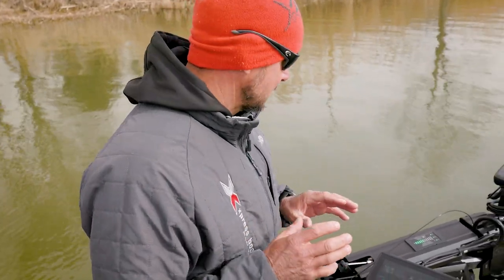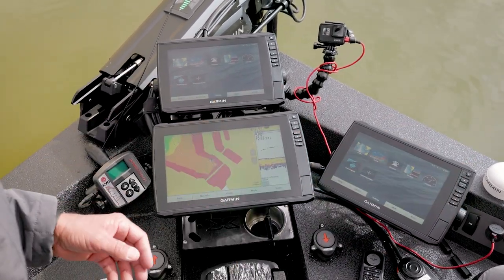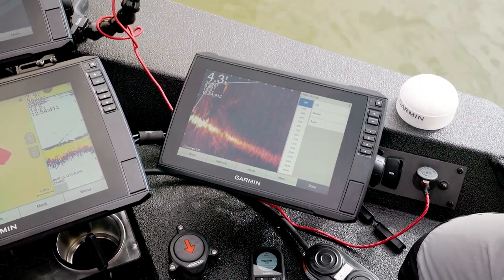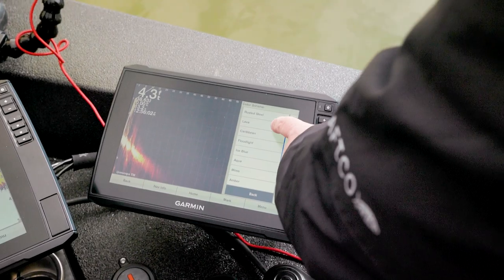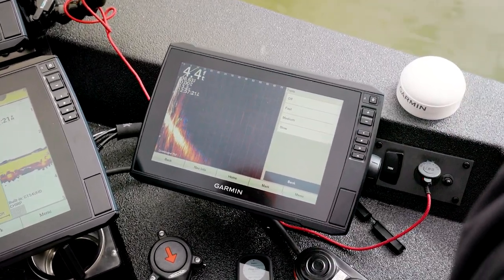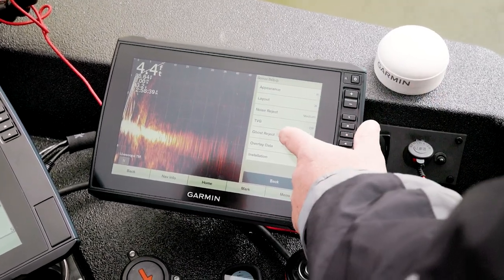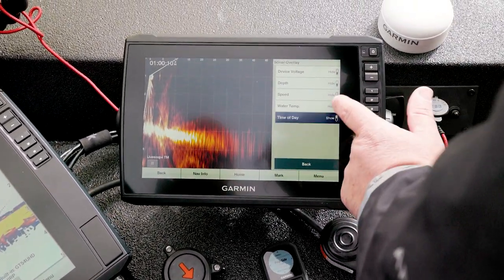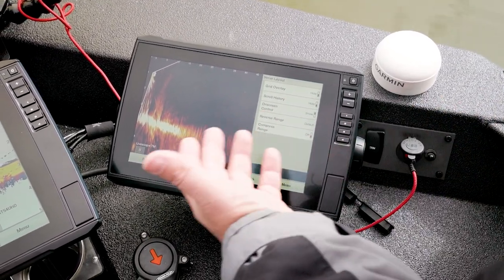Garmin Livescope SETTINGS (How I setup my Units!)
Garmin Livescope SETTINGS (How I setup my units) – Jason Christie sits down with Scott from The Bass Tank and shows you exactly how the settings he uses on his garmin livescope units for the bassmaster tournament season – NO SECRETS!. Jason Christie's garmin livescope units, graphs, fish finders, whatever you call it... this video will show you step by step on how Jason sets his garmin livescope for bass fishing. Find out exactly how he likes his graphs set!

Chapters:
0:00 Intro
0:29 Fishing Setup
0:57 Dual Livescope
1:31 Livescope Setup
3:48 Appearance Settings
8:00 Layout Settings
9:28 Finding the RIGHT Number

Videography & Edit by Creating Outdoors